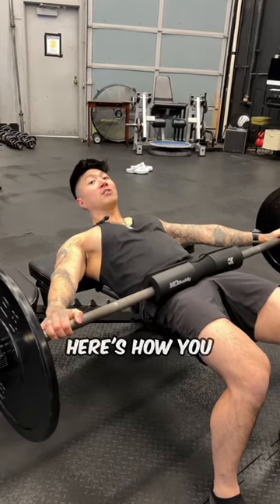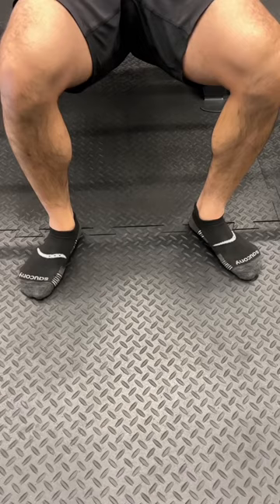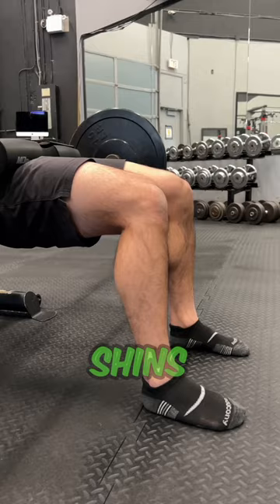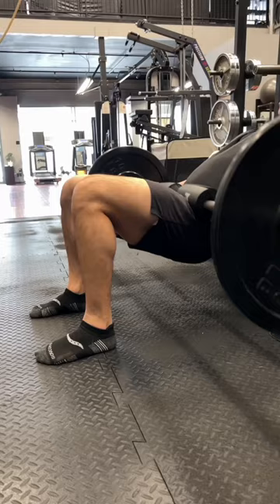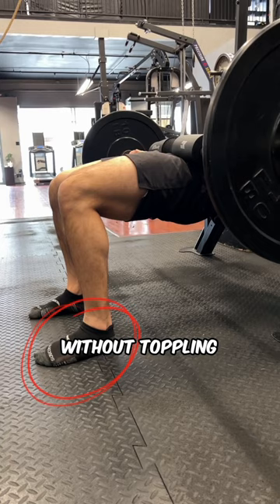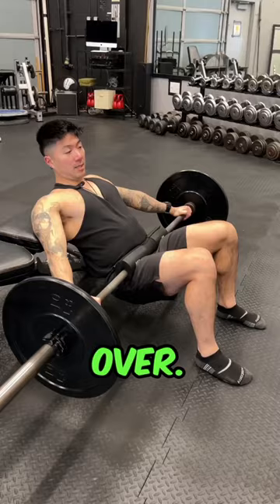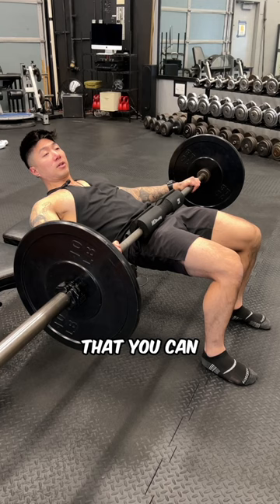3 Simple Tips to Improve Your Hip Thrusts For More Butt Gains 🍑